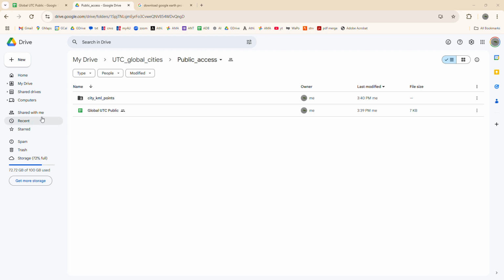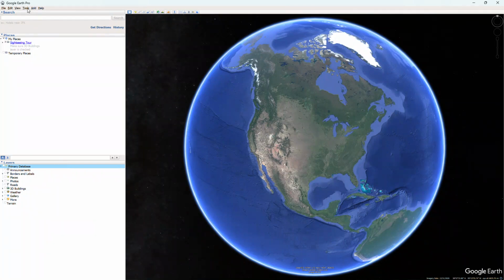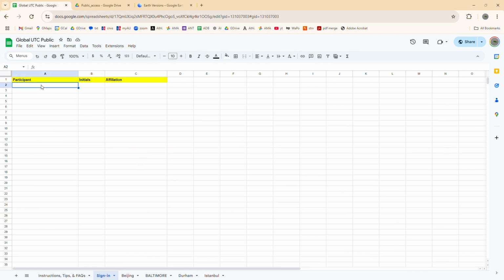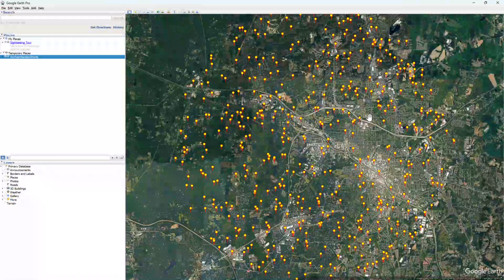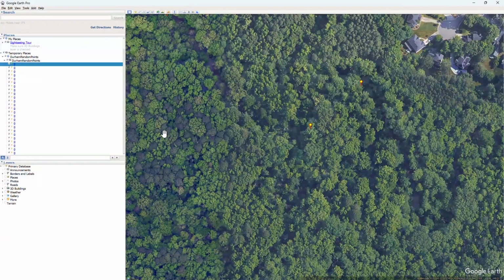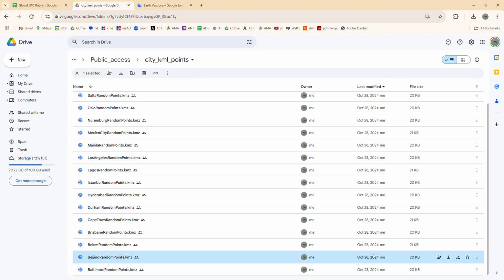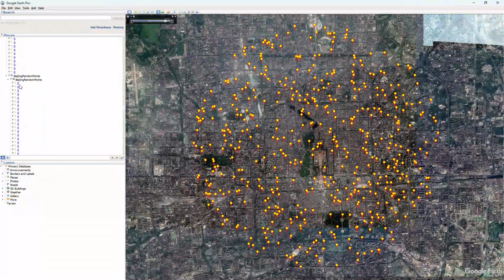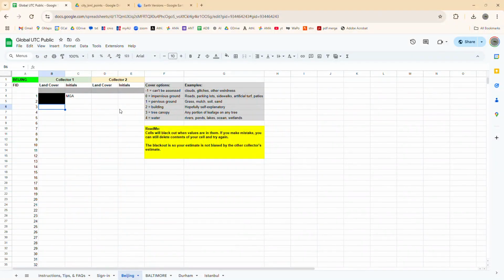Global Urban Tree Canopy Validation Instructions